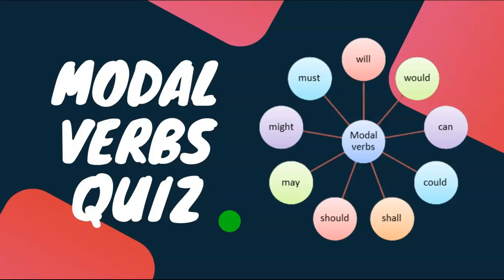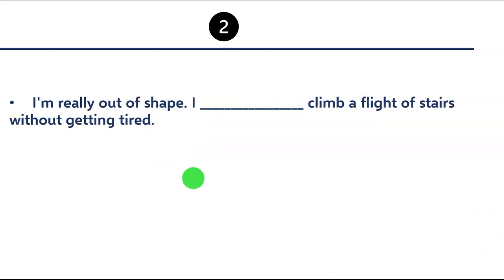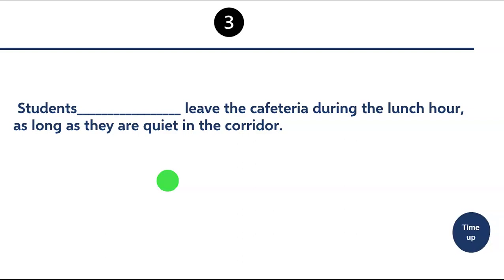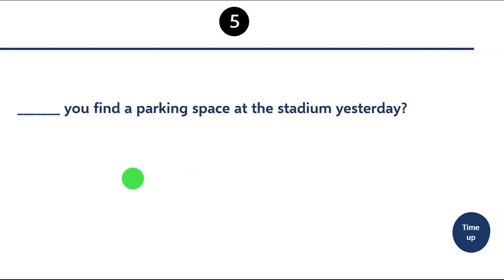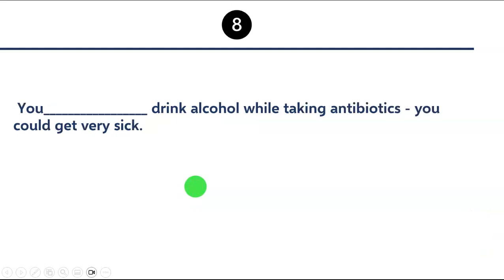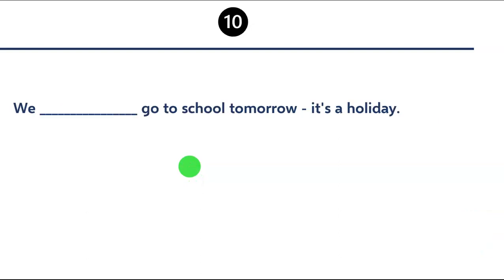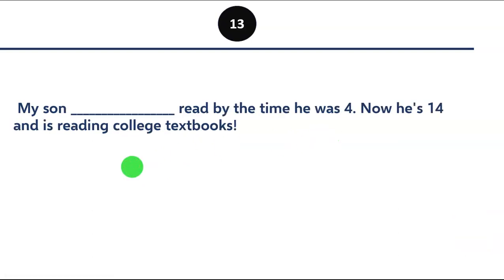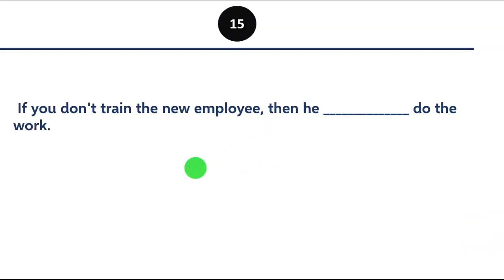Modal verbs quiz - 15 sentences, Choose the right modal verb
Welcome to the ultimate Modal Verbs Quiz! 🎉 In this exciting video, we test your knowledge and understanding of modal verbs after my comprehensive series on modal verbs and their usage.

If you've been following my previous three videos, you're already equipped with the necessary knowledge to tackle these 15 thought-provoking questions!

📚 The quiz covers a wide range of scenarios and sentences, allowing you to apply your understanding of modal verbs in various contexts. From expressing abilities and permissions to discussing possibilities and obligations, this quiz will challenge your grasp of modal verbs in a fun and interactive way.

🏆 Challenge yourself, compete with friends, or simply enjoy a solo journey through the fascinating world of modal verbs. Test your knowledge and see how well you've mastered these essential linguistic tools.

🔔 Don't miss out on this chance to enhance your grammar skills! Hit the play button now and let the modal verbs quiz begin! Have your pen and paper ready to jot down your answers, and be prepared to uncover the hidden gems of modal verb usage. Join us on this educational adventure and become a modal verbs pro!

✅ If you haven't watched my previous videos on modal verbs yet, we highly recommend checking them out for a comprehensive understanding of the topic. They lay the foundation for this quiz and provide valuable insights into the intricacies of modal verb usage.

Engage in the comments section, and let us know how well you did in the quiz. We can't wait to see your results and hear your thoughts!